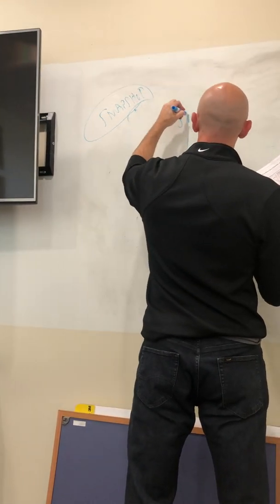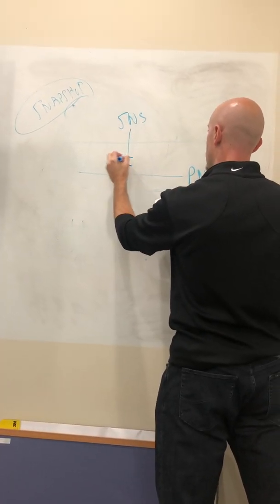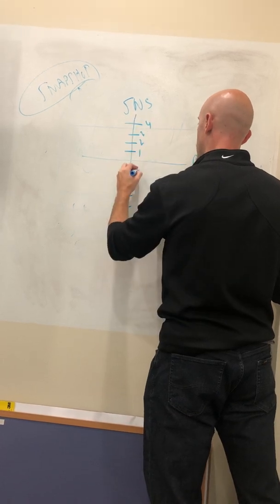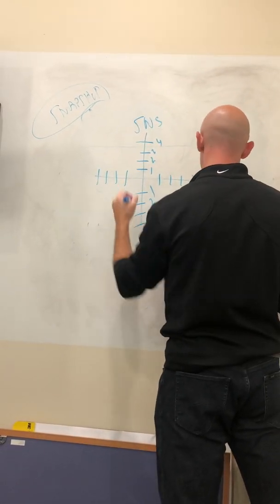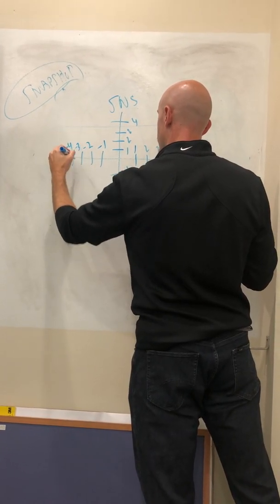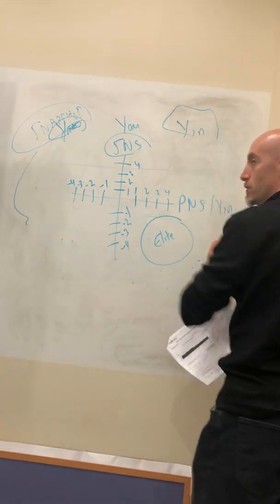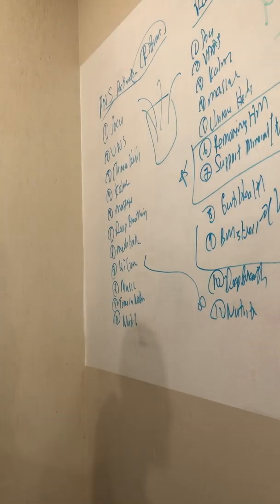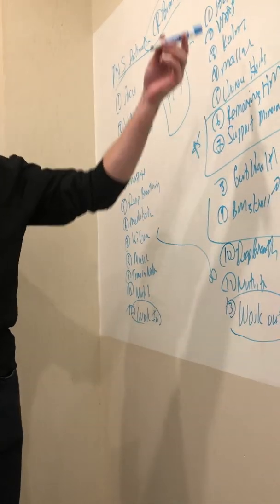How to Assess Your Nervous System with Heart Rate Variability Testing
The Heart Rate Variability (HRV) technology assesses a snapshot on your nervous system and the ability for your nervous system to adapt to stress. Using HRV does not diagnose disease but it assesses physiological function of the nervous system. It’s a sneak peak into the parasympathetic nervous system and sympathetic nervous system

Looking to take your health to the next level? Take one of our life changing courses at: